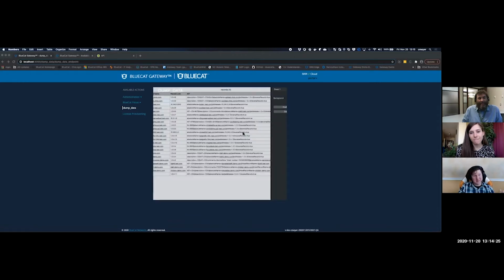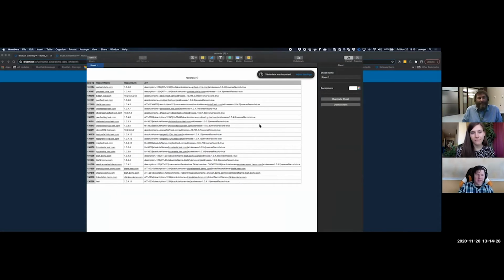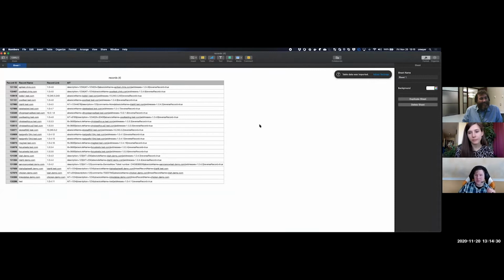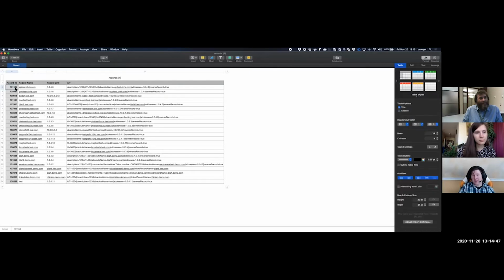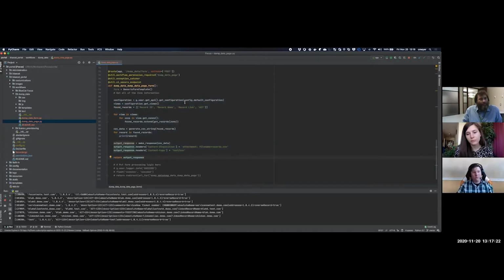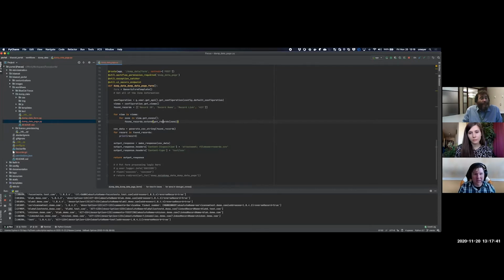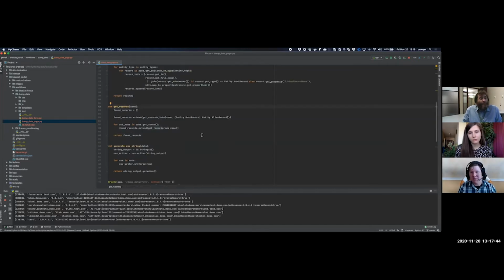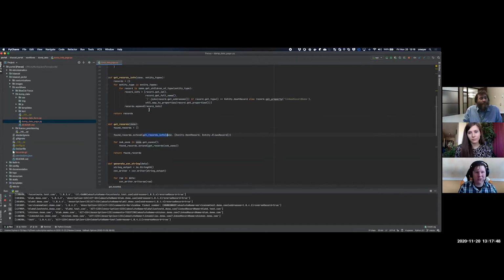Using Gateway to get network information from BlueCat Address Manager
In this video, Chris Meyer, Senior Integration Architect at BlueCat, walks John Capobianco through how he is leveraging BlueCat Gateway to get network information from BlueCat Address Manager (BAM).

This is Part 2 to a session in which John shows Chris how he automated network information retrieval using Ansible and Postman.

Finally, visit BlueCat's GitHub to find the resources Chris leveraged, and many more: